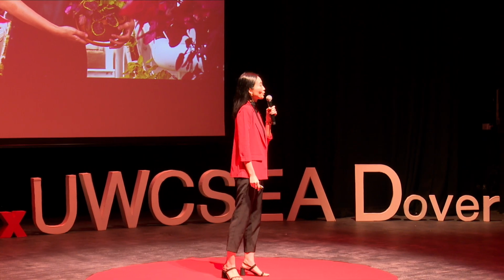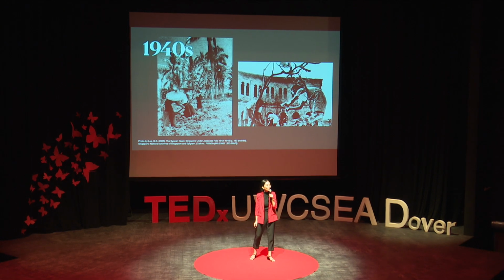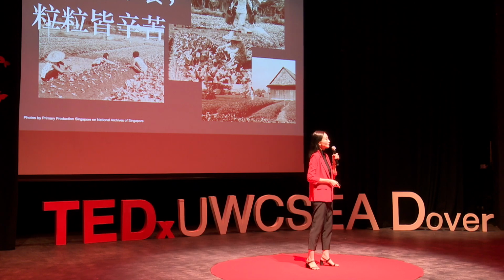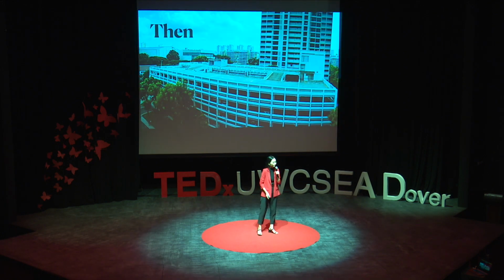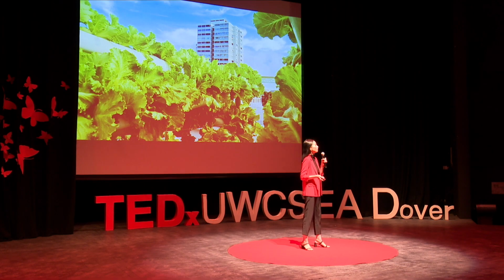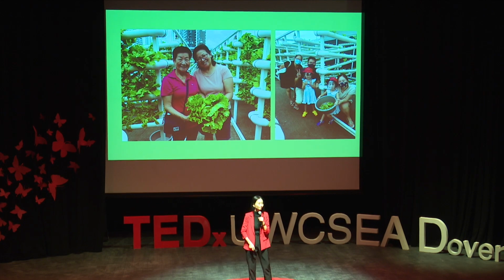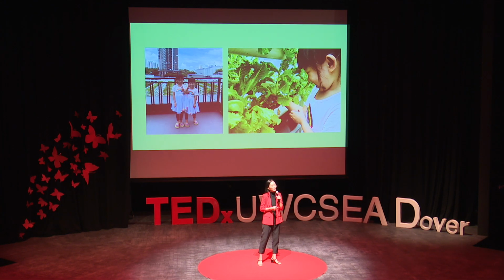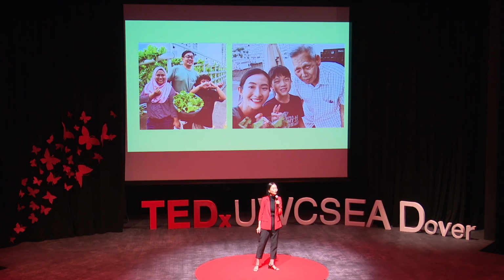The Butterfly Effect and the Future of Farming | Danielle Chan | TEDxUWCSEADover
In this talk Danielle Chan shares how she transformed a rooftop into a vibrant space for food production and explores how this positively impacted the local community.  Danielle Chan is a co-founder at Citiponics, which currently operates Singapore’s pioneer commercial car park rooftop urban farm. Citiponics is able to grow a variety of produce through its proprietary technology, Aqua Organic System, a zero-waste farming system designed to grow food sustainably, safely, and productively. In her upcoming Ted Talk, Chan will share her journey in transforming an underutilised rooftop space into a place for food production and explore its positive impact on our local communities. As a person who believes in pursuing different interests and career duality, she is also involved in building user-centric products at a SEA technology company. Her passion lies in problem-solving at the intersection of design, business, technology, and sustainability. This talk was given at a TEDx event using the TED conference format but independently organized by a local community.